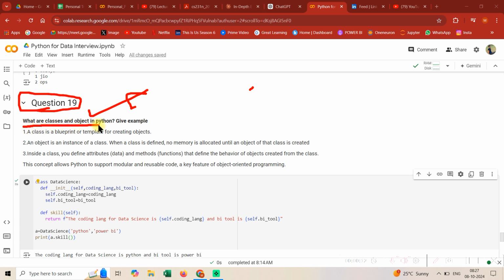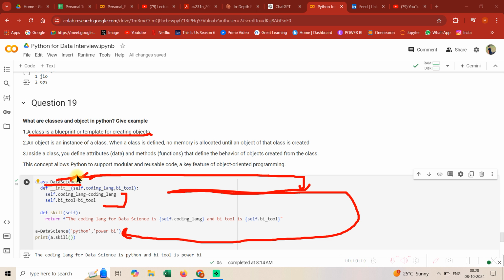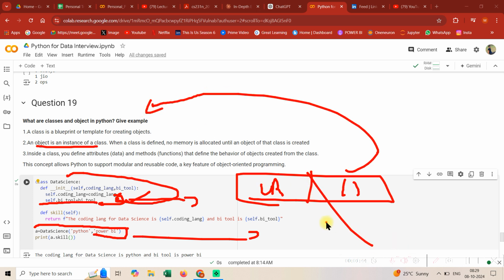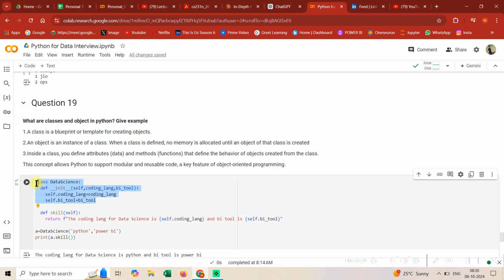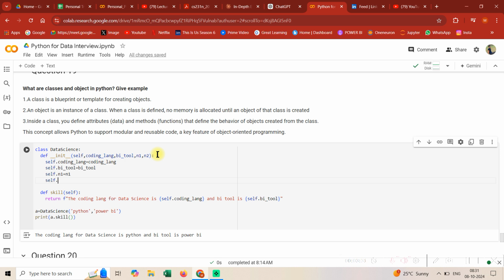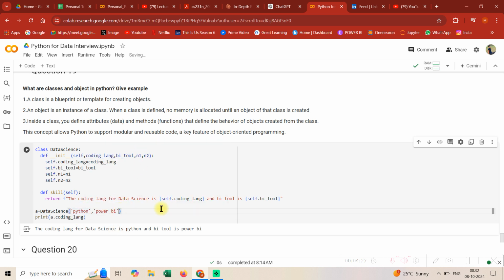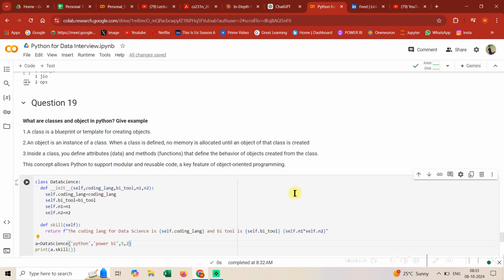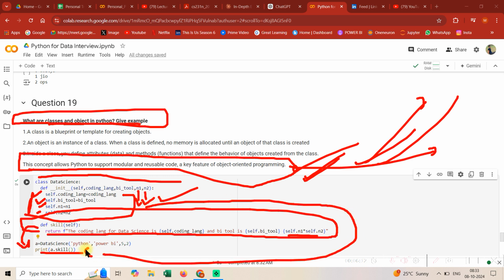Python for Data Science Interview |Question 19 | Python for Data Analytics Interview